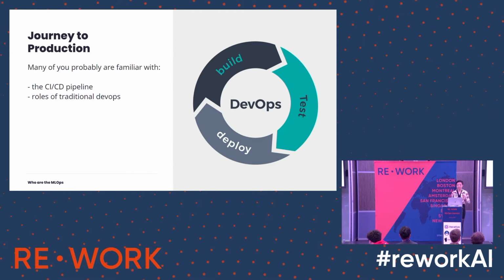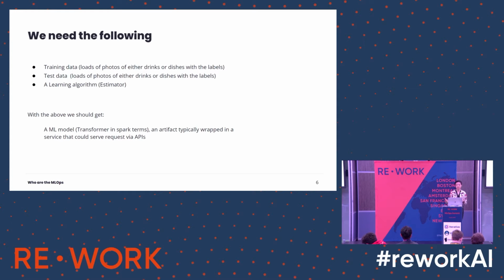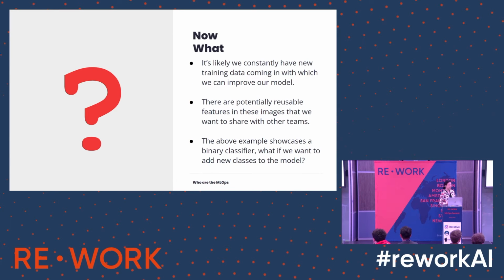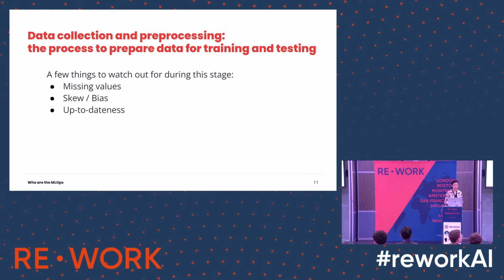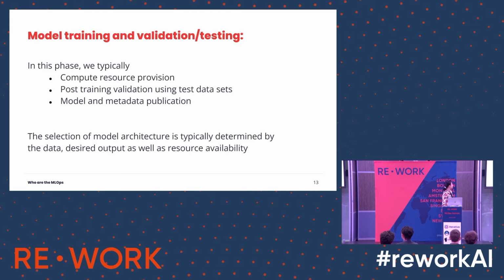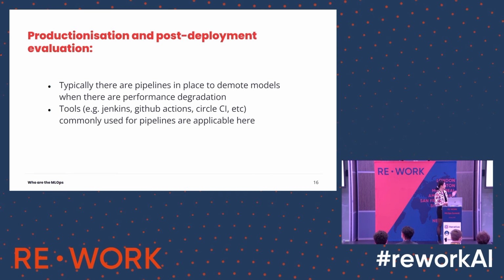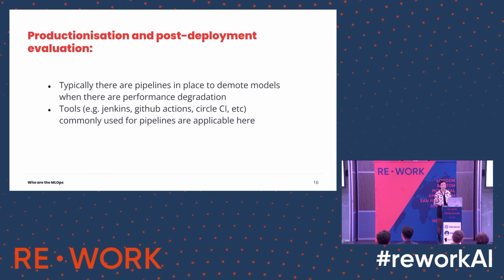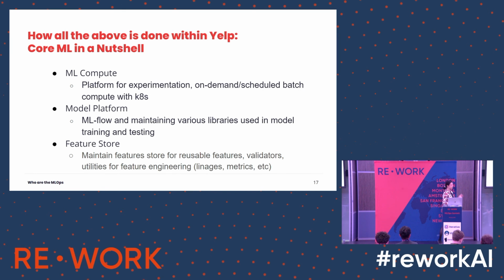Who Are the MLOps in Yelp: From Prototype to Production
Li Rong, Software Engineer, Yelp